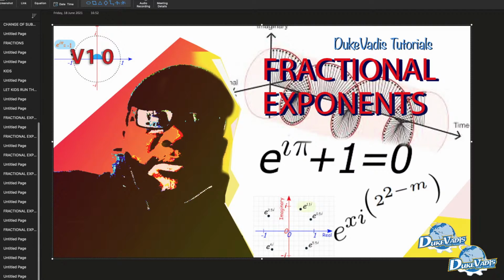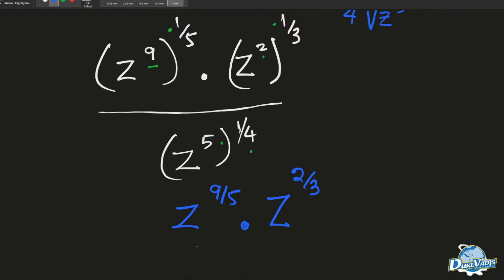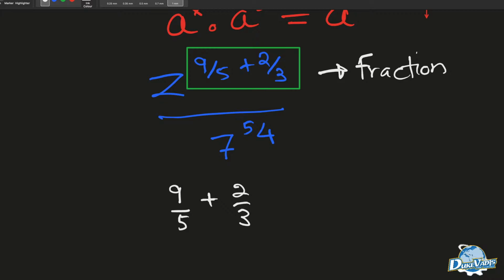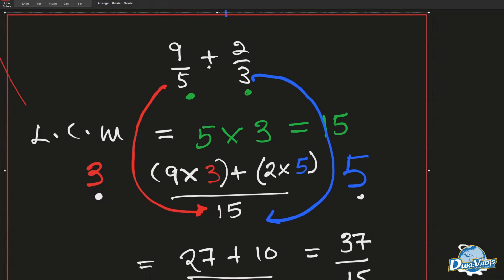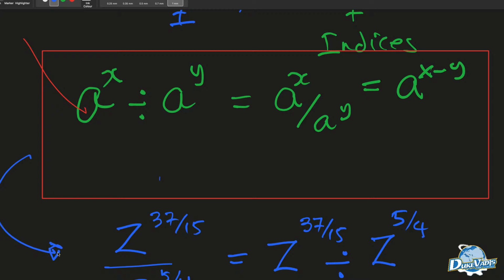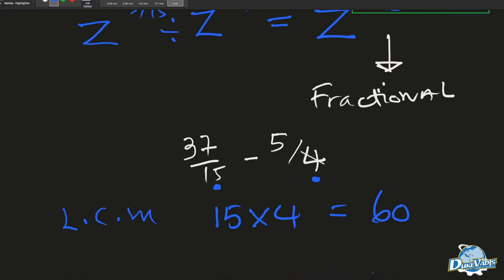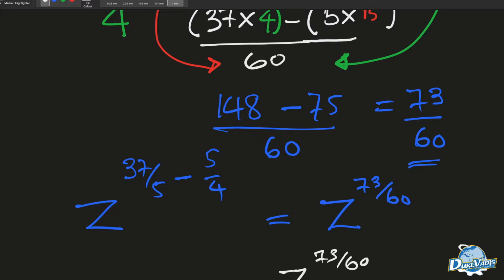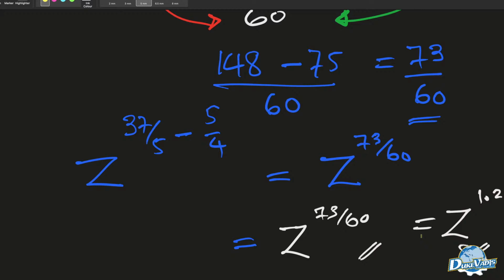FRACTIONAL EXPONENT LESSON 10